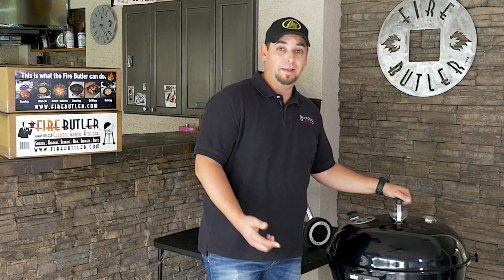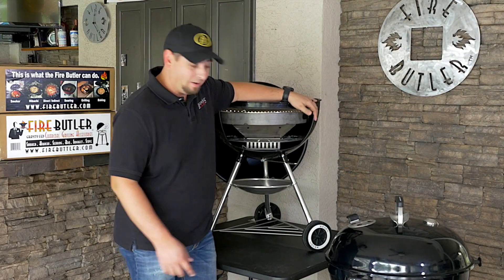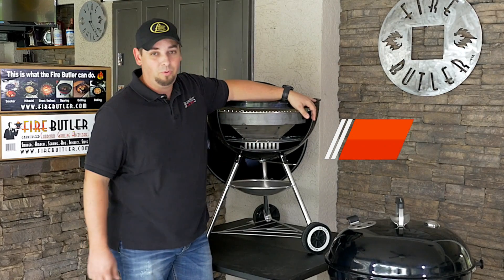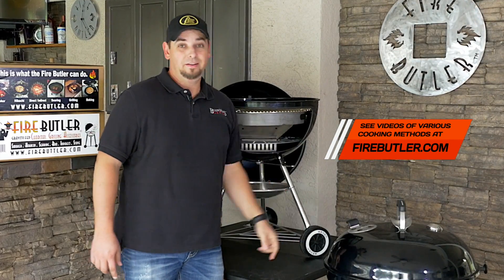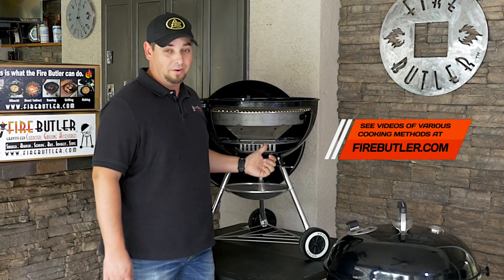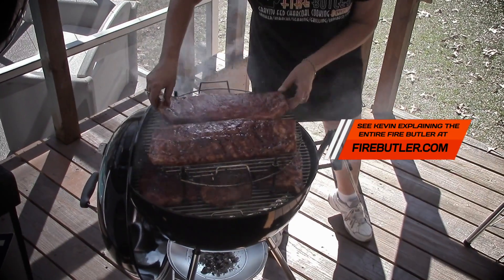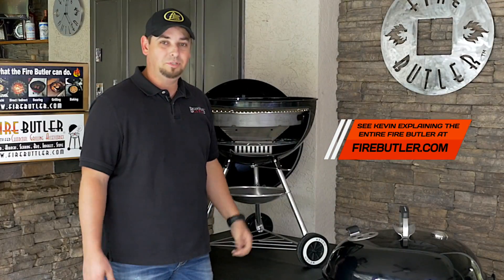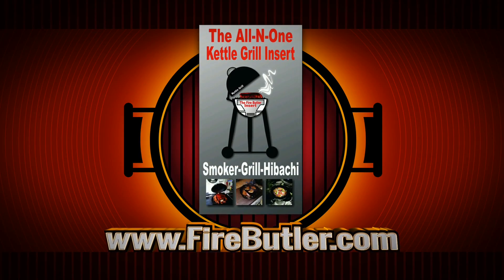Fire Butler The All-N-One Kettle Grill Insert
Here's Kevin Knighton from the TV show Backwoods Life doin a quick commercial for Fire Butler. Check out the show. It airs on the The Sportsman Channel 3 times a week. Great job as always Kevin!

With the Fire Butler you can:
Smoke – Grill – Sear – Hibachi – Cook hot & fast indirect

Have 2 cooking zones – Shake out your ashes & Use a lot less charcoal

** With Fire Butler you don’t lose any of your cooking space when Smoking**

Fire Butlers currently fit 22″ & 26″ Weber kettle grills, Chargrillers Akorn & Napoleon 22″